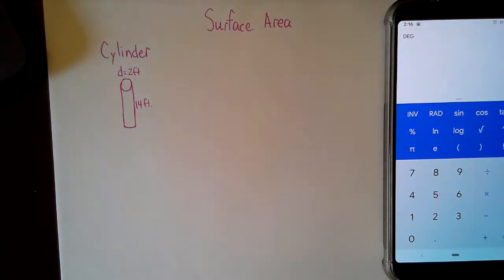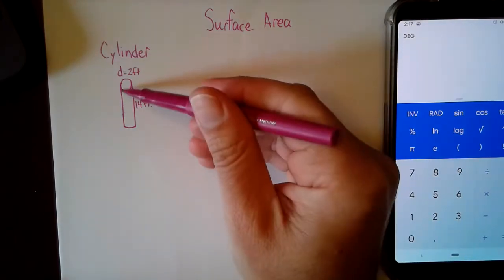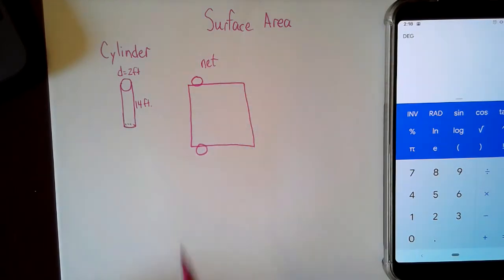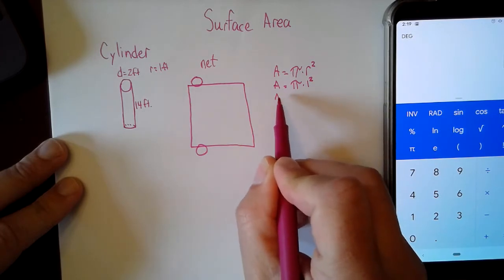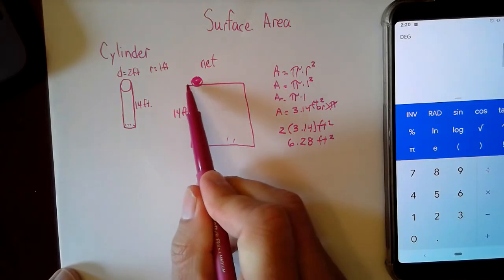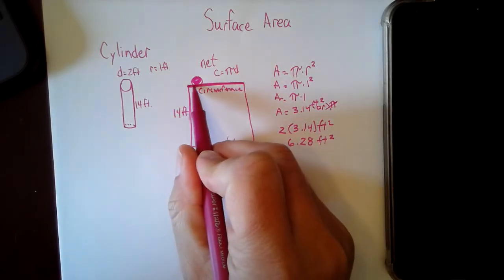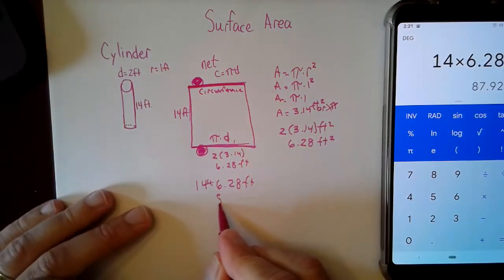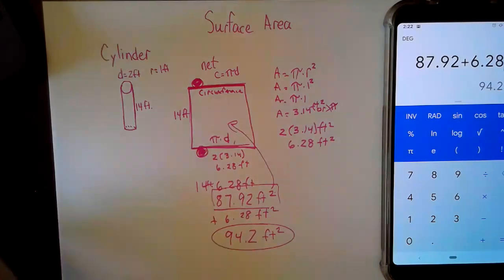Surface Area of a cylinder (no formula)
Explanation of how to find the surface area of a cylinder without the formula.